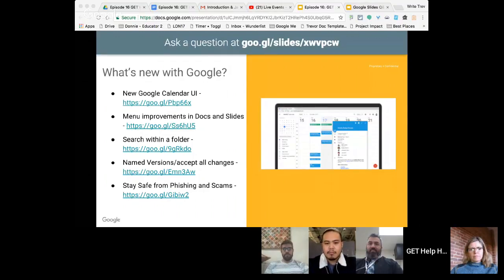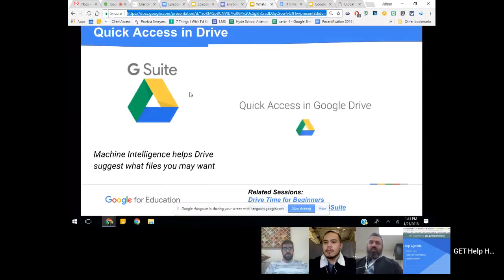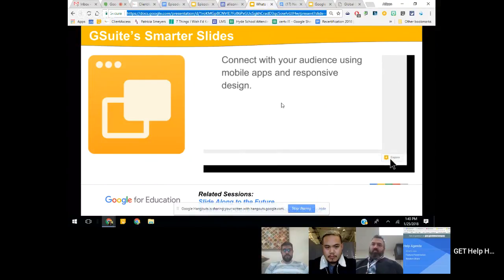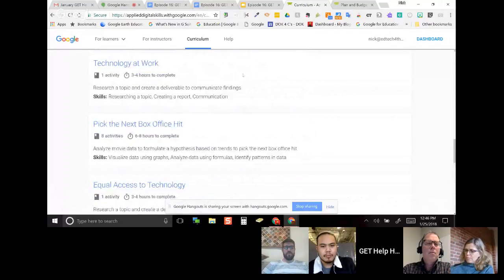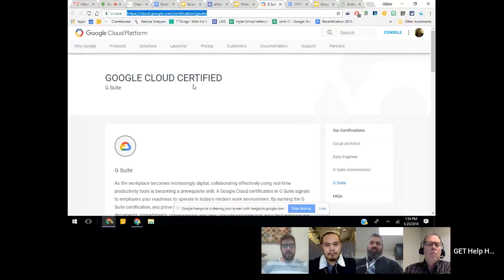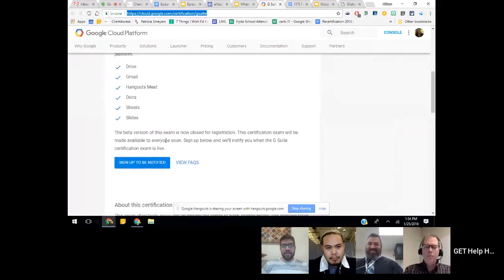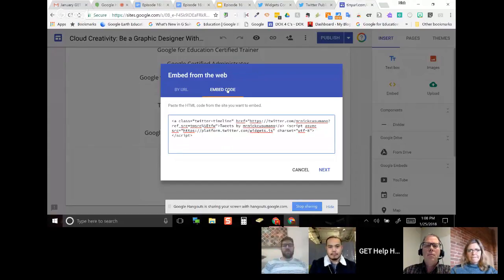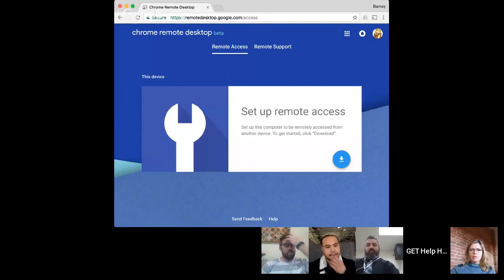Episode 16 - GET Help Hangouts - Google’s Applied Digital Skills Curriculum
Explore Google’s Applied Digital Skills Curriculum and join us for review of all the changes in the Google-verse this past year. Nick Cusumano will share how he used Applied Digital Skills Curriculum this past summer during his district’s Camp Google-Waka Professional Development.

GET Help Hangouts is a video series for Google for Education Certified Trainers (GET), to provide information and training as they continue to develop their skills and knowledge as trainers.